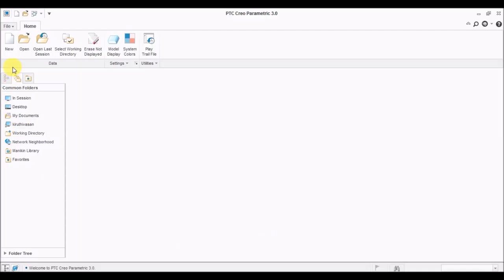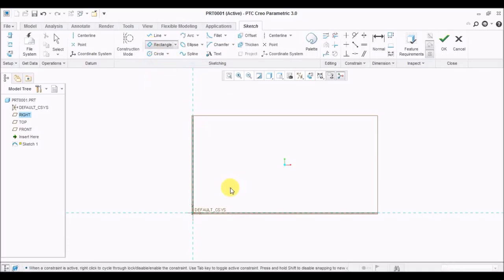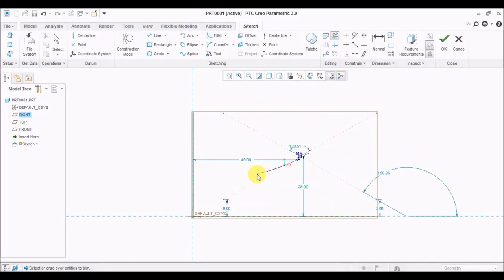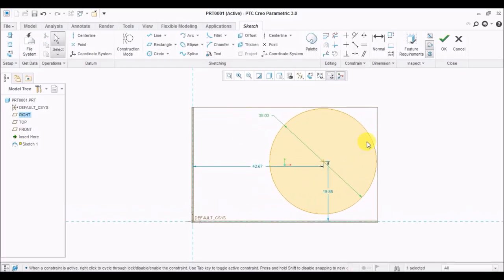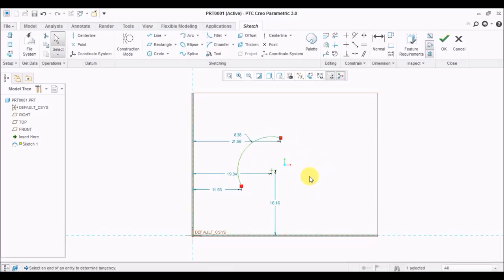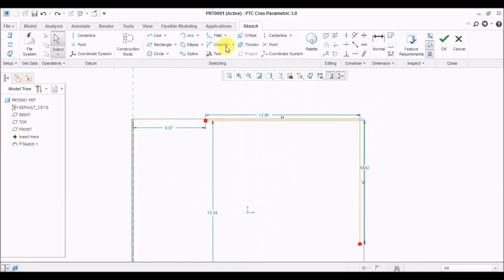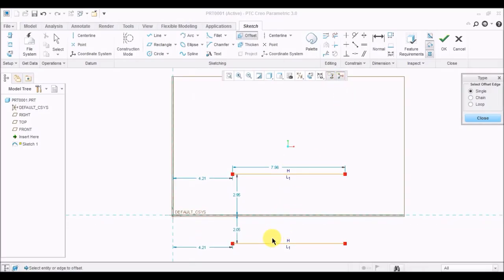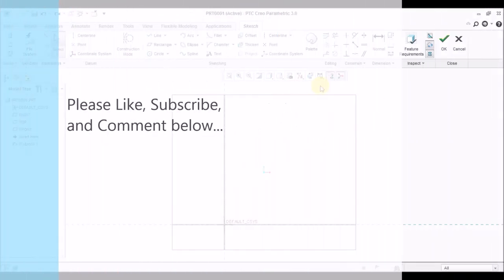Tutorial 3 Sketching tools (Rectangle, circle etc.,)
All the CAD Softwares start with basic sketching. In this video you will be given an introduction to all the sketching tools like rectangle, circle, arc, ellipse, spline, fillet , chamfer , Entering text and palette tool box.